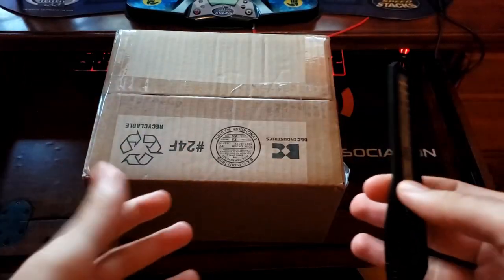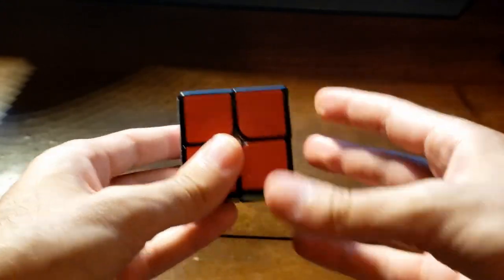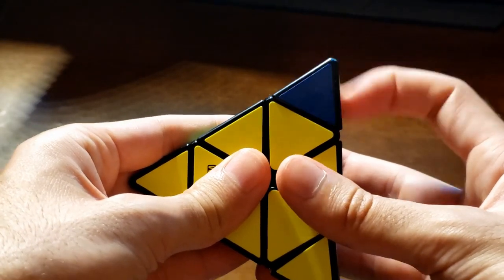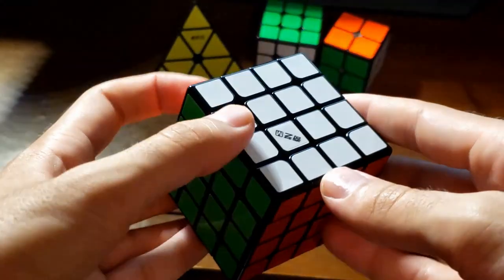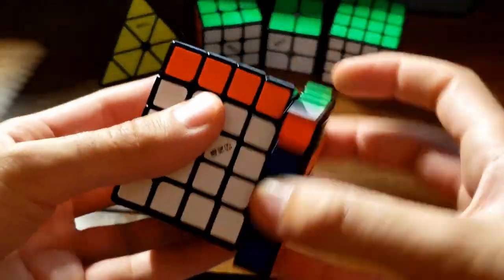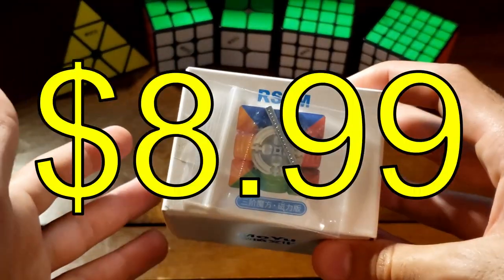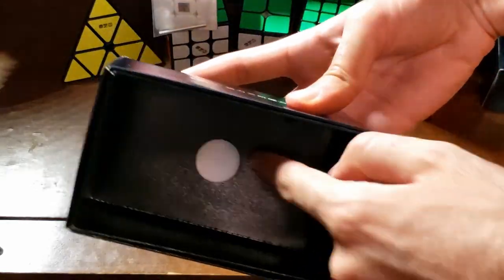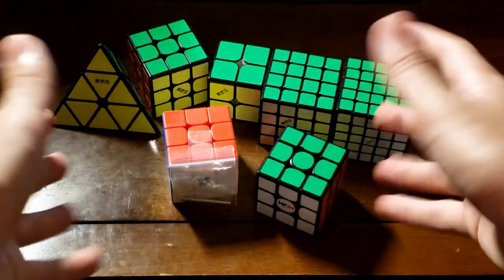HUGE Speed Cube Unboxing | Thecubicle.com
Artist Attribution
Track Name: "I Think I Am Going To Be Ok"